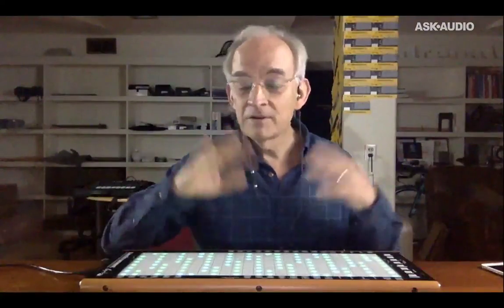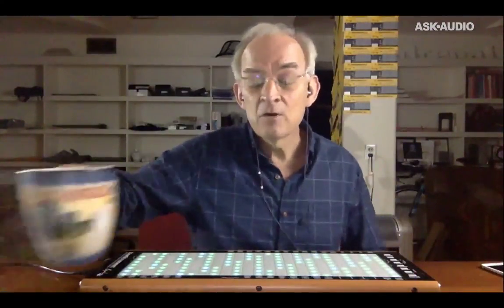LinnStrument's Tour: Exploring LinnStrument - 5. Resources Open Source Code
LinnStrument's Tour: Exploring LinnStrument by Martin Sitter
Video 5 of 11 for LinnStrument's Tour: Exploring LinnStrument

Roger Linn, creator of the first digital drum machine, the Akai MPC and the Tempest analog drum machine, demonstrates his new LinnStrument Expressive Music Controller, and describes how it overcomes the MIDI keyboards problem of playing music on on/off switches.

The LinnStrument is an expressive MIDI controller for musical performance. Unlike the simple on/off switches of a standard MIDI keyboard, LinnStrument's RGB-backlit note pads sense each finger's subtle movements in five ways, enabling musical performance expression rivaling that of fine acoustic instruments.